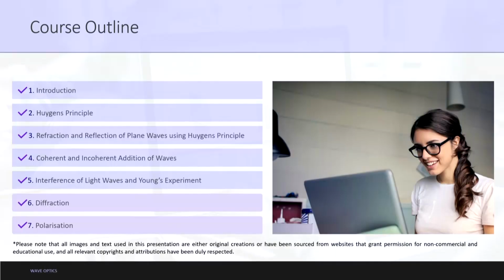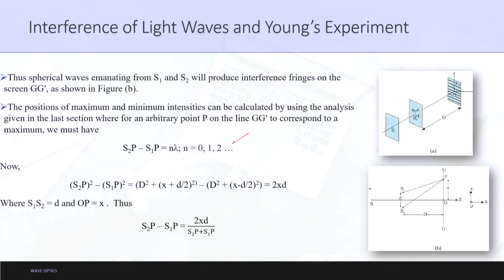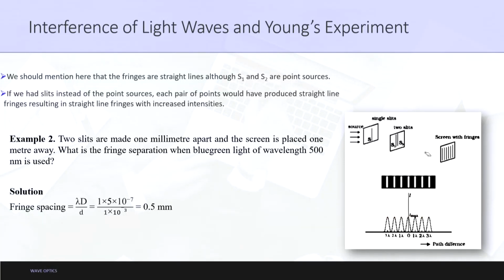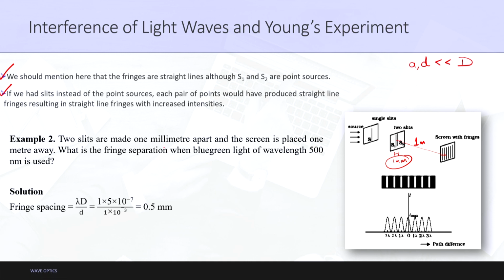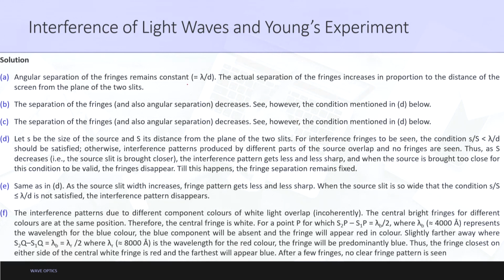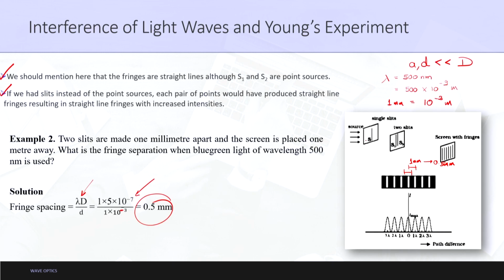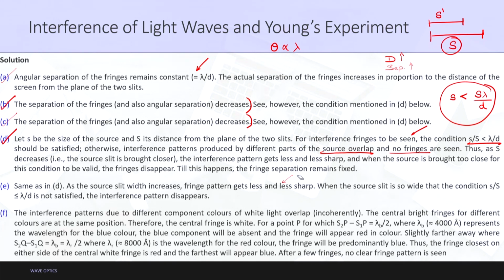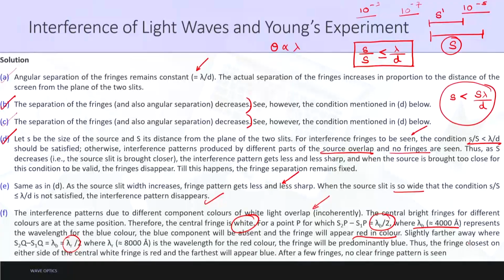Interference of Light waves and Young Experiments Part 4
Subject: Physics
Programme Name: Wave Optics
Course Name: Medical

In this video, we have continued discussing interference of light waves and Young's experiments.

📡 Key Features:
Syllabus-based Content